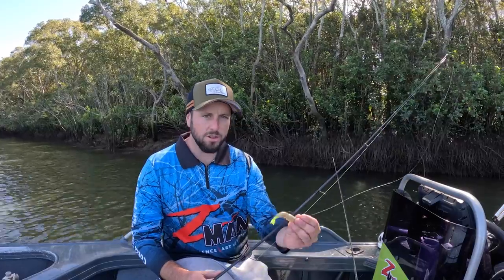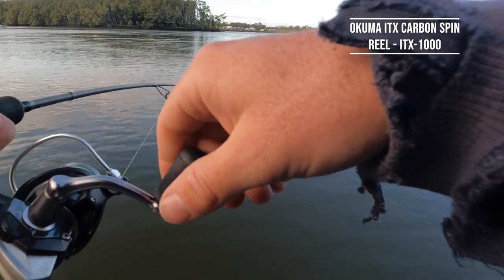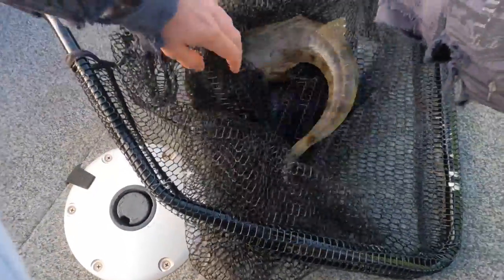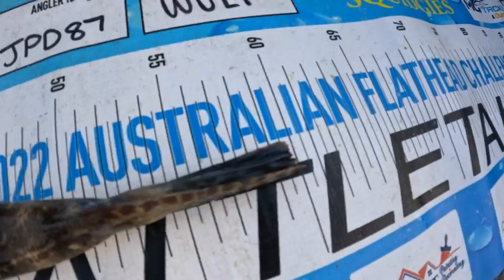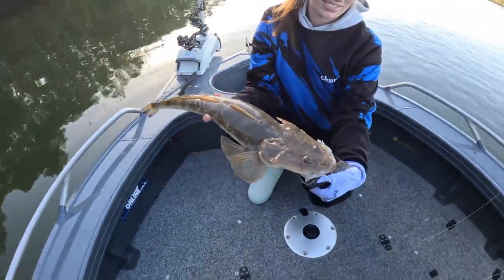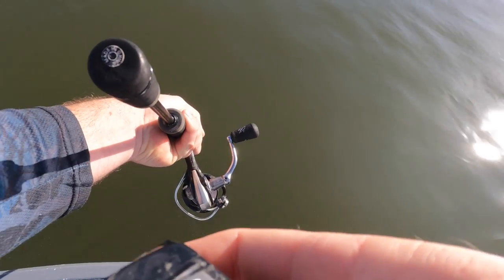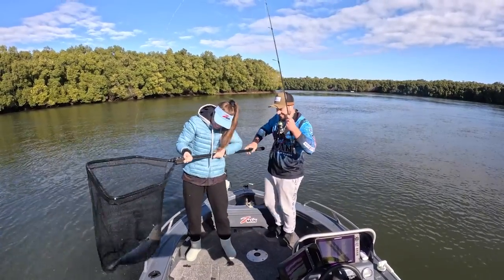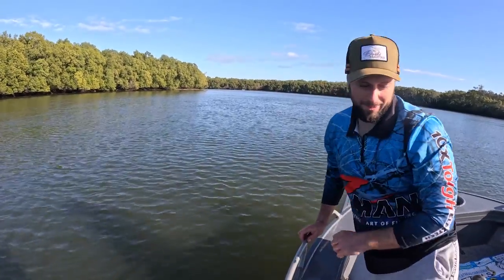Fishing the ZMan 3.5" EZ ShrimpZ - Match the Hatch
Jarryd and Lauren, Caught on Fishing, 'match the hatch' with prawns around in their local system, tying on a ZMan 3.5" EZ ShrimpZ and getting stuck into some flathead and jewfish (mulloway). Fish on!

Gearing Up:
TT Black Mamba Spin Rod - BMS701L 7' 1-3kg
Okuma ITX Carbon Spin Reel - ITX-1000
Platypus Pulse X8 Braid - 10lb

TT Black Mamba Spin Rod - BMS701M 7' 3-6kg
Okuma ITX Carbon Spin Reel - ITX-2500

ZMan 3.5" EZ ShrimpZ
TT HeadlockZ HD Jighead - 1/4oz 3/0

We will respond to comments and questions for the first month after the video release. All the best with the fishing. Cheers